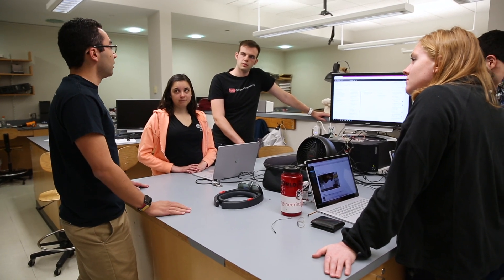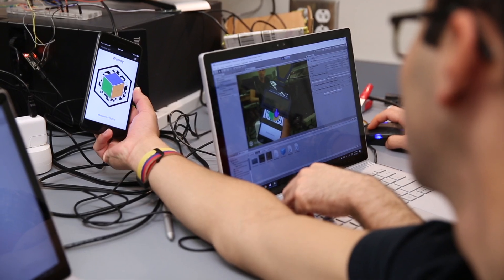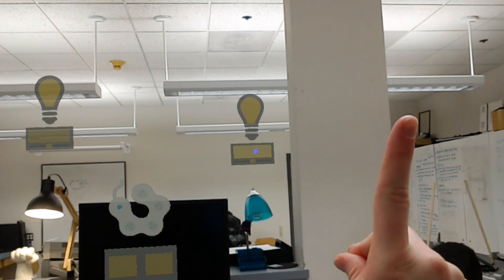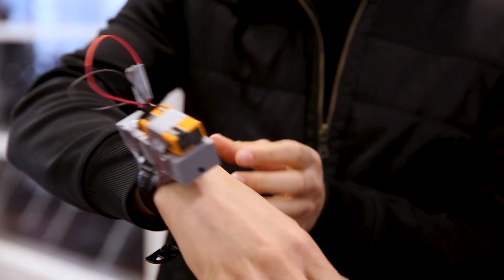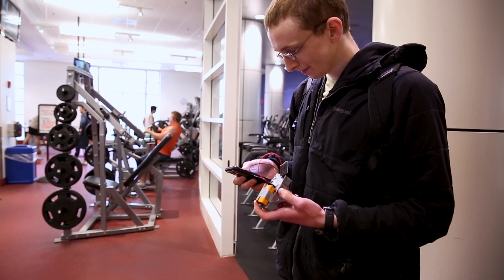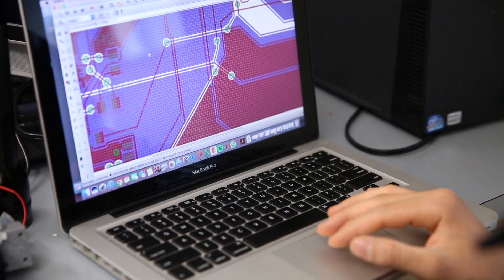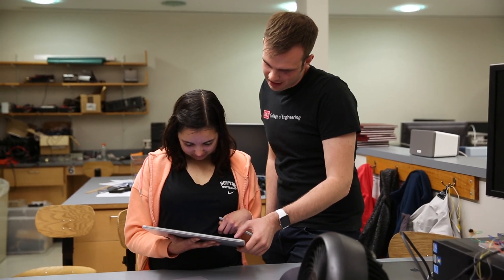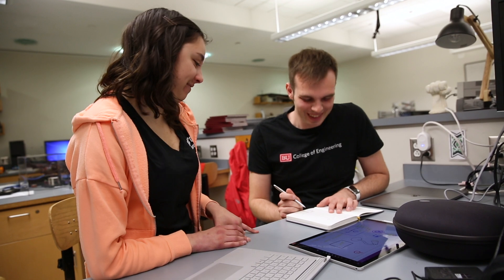BU ECE Virtual Reality and Fitness Wearables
Two senior design teams develop industry-ready technology.